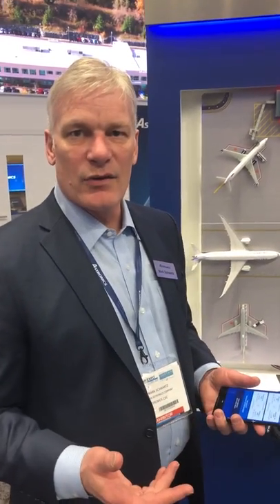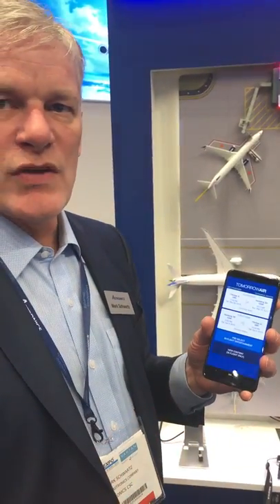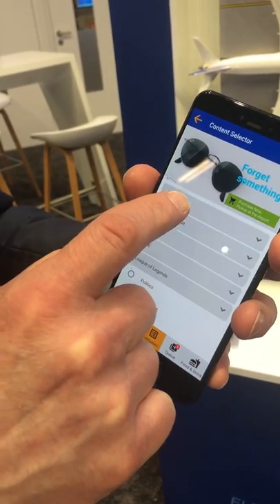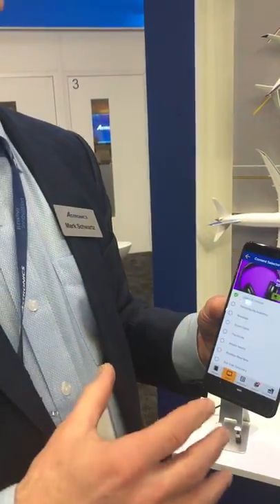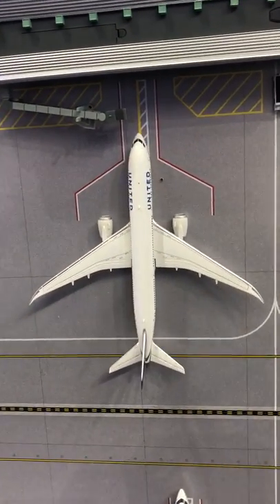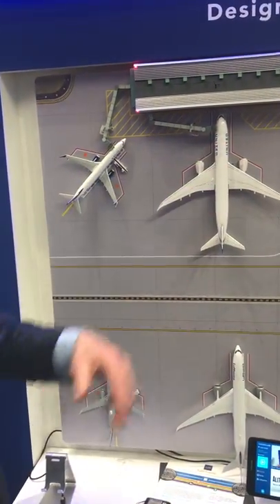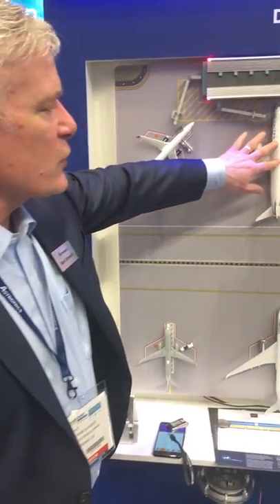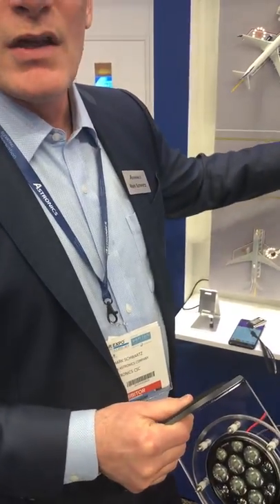Astronics sees disruptive uses for LiFi in aviation